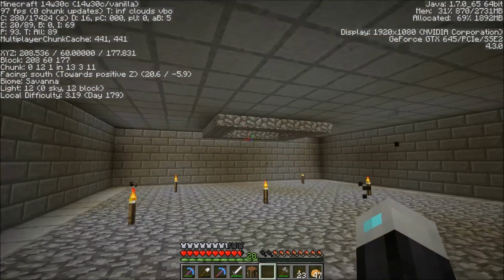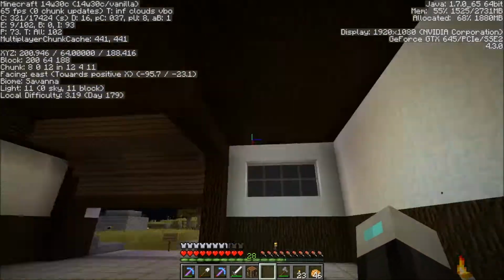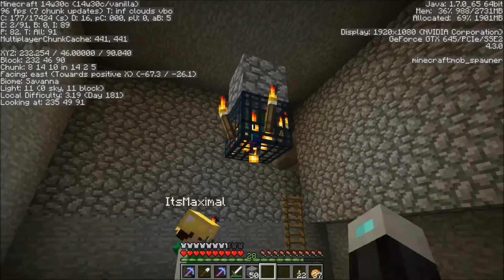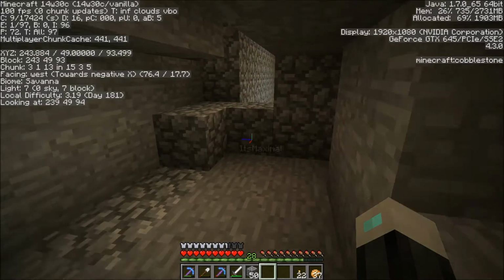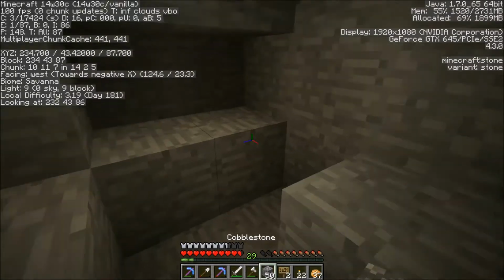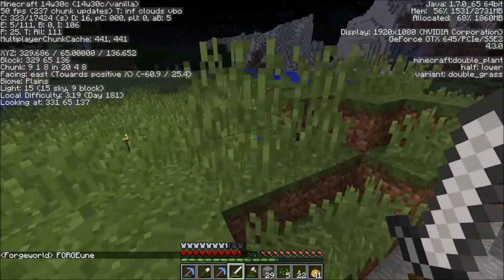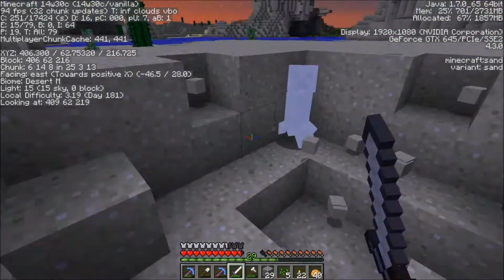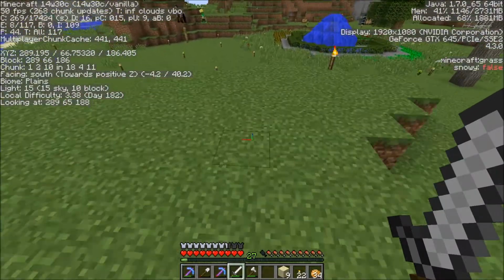Ternion SMP :: Episode 3 - Basement & another XP farm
In this episode, we work on our basement, and help out maximal with an XP farm build!